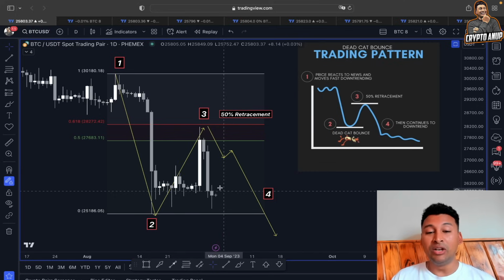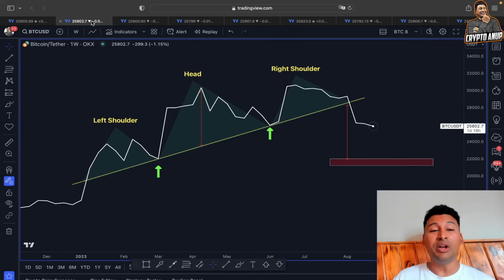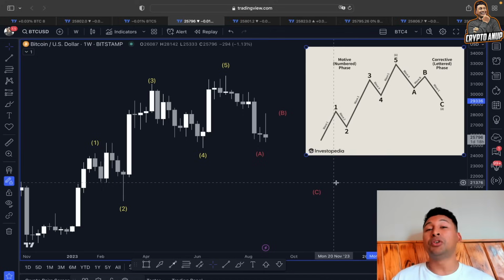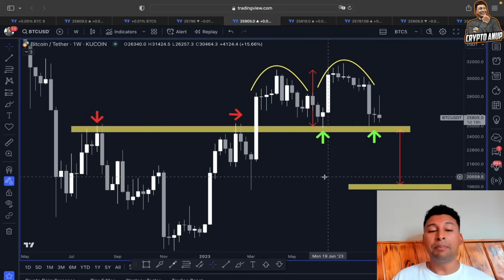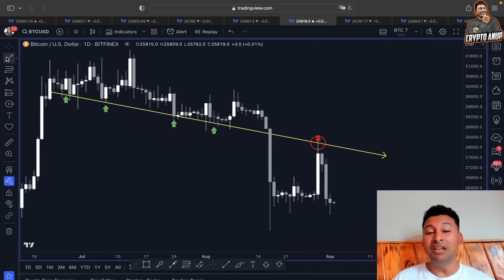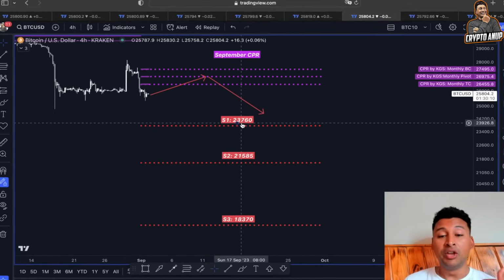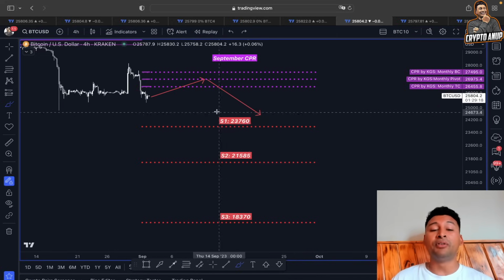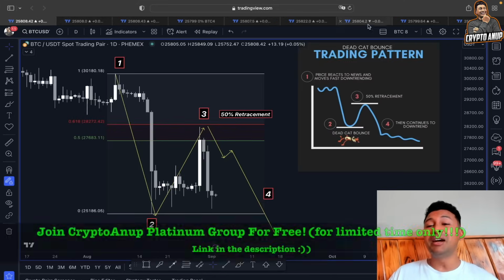⚠️ BITCOIN: THE END IS NEAR!!!!!!!!????⚠️ [get ready NOW!!!!!]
⏰ Time Stamps ⏰
00:00 Bitcoin Intro